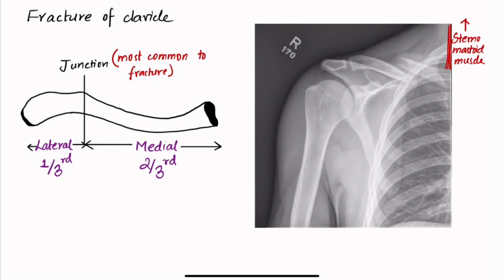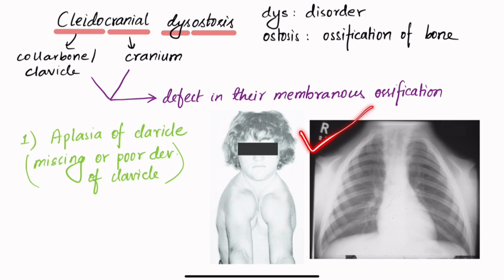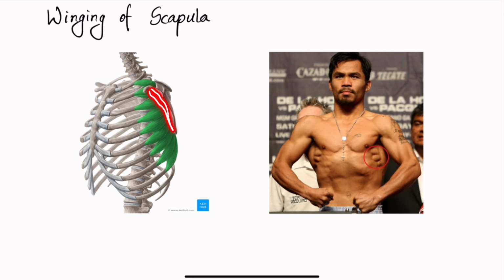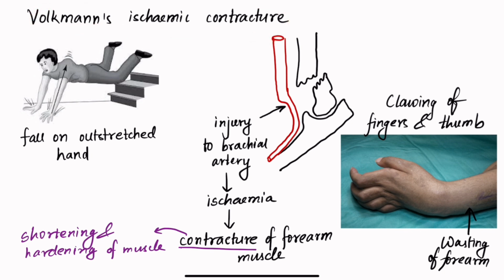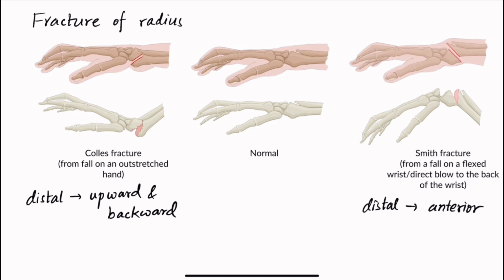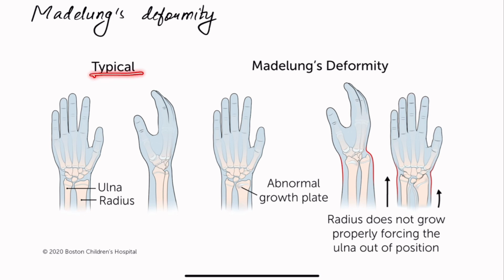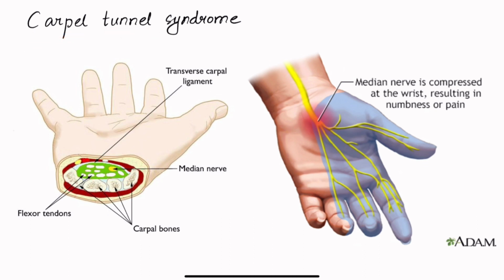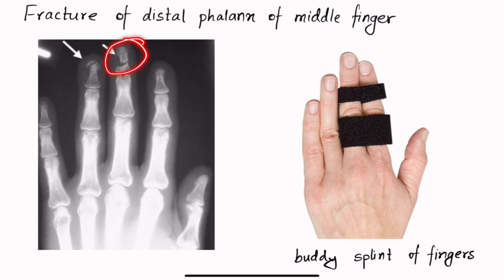Clinical Anatomy - Upper Limb Bones